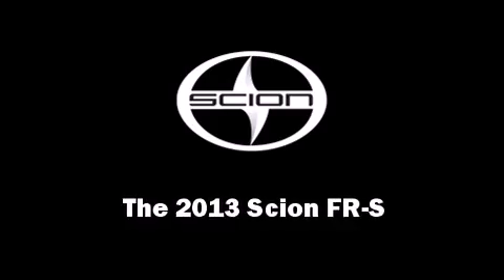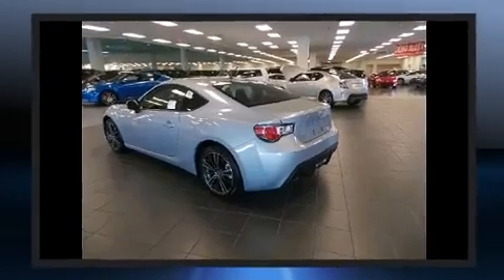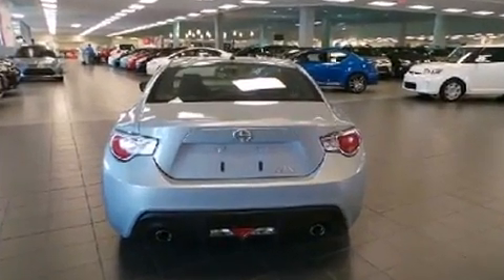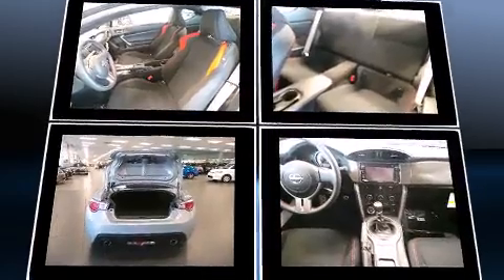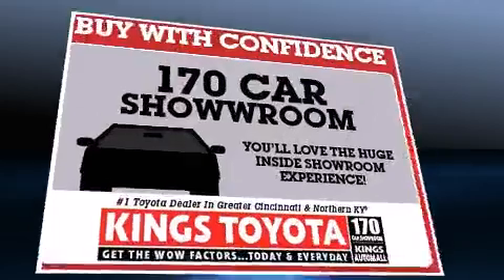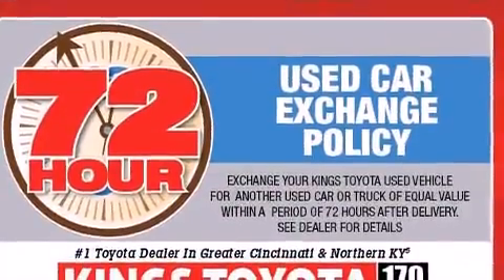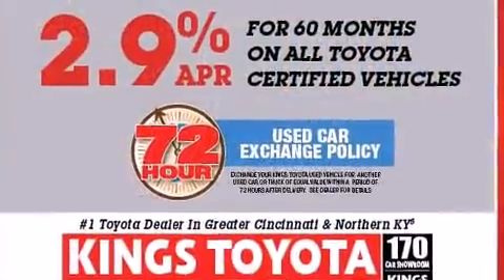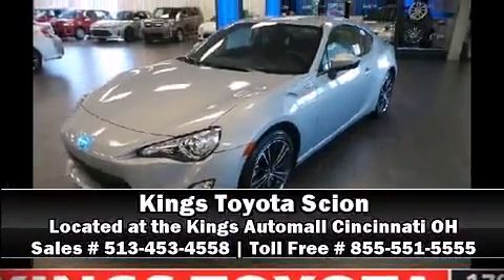2013 Scion FR-S 10 Series in Cincinnati, OH 45249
4700 Fields Ertel Rd.

Treat yourself to a test drive in the 2013 Scion FR-S. This 2 door, 4 passenger coupe is waiting for you to take home! Smooth gearshifts are achieved thanks to the 2 liter 4 cylinder engine, providing a spirited, yet composed ride and drive. Comfort and convenience were prioritized within, evidenced by amenities such as: delay-off headlights, a tachometer, variably intermittent wipers, front bucket seats, tilt and telescoping steering wheel, power windows, and 1-touch window functionality. Audio features include a CD player with MP3 capability, and 8 speakers, providing excellent sound throughout the cabin. Safety equipment has been integrated throughout, including: head curtain airbags, front SIDE impact airbags, traction control, brake assist, anti-whiplash front head restraints, a panic alarm, and 4 wheel disc brakes with ABS. Electronic stability control ensures solid grip atop the road surface, no matter how challenging the driving conditions. Our experienced sales staff is eager to share its knowledge and enthusiasm with you. They'll work with you to find the right vehicle at a price you can afford. We are here to help you.